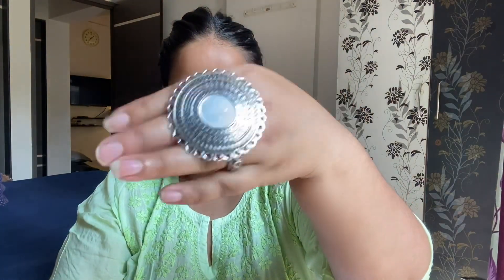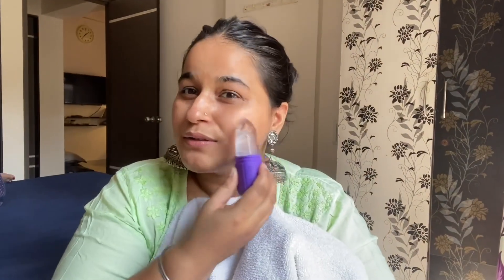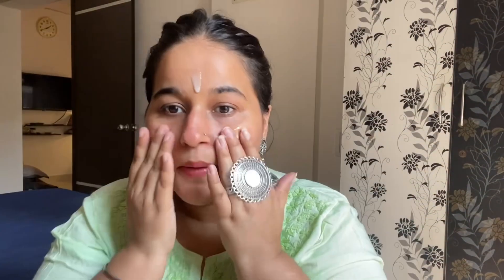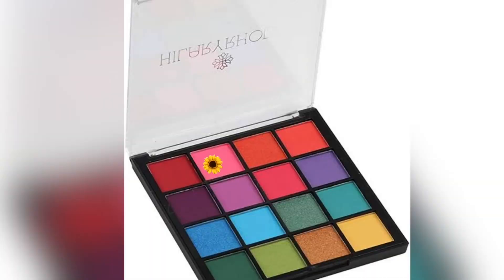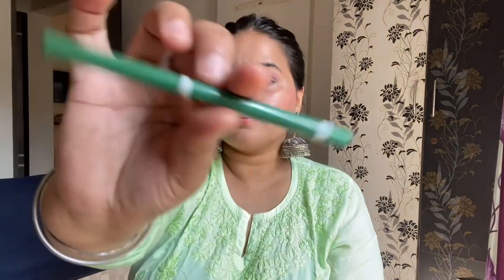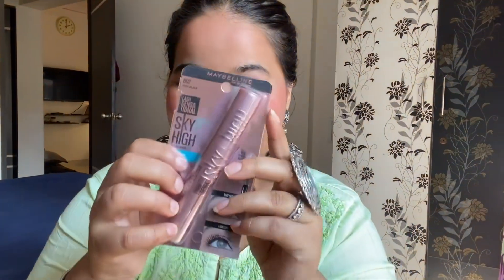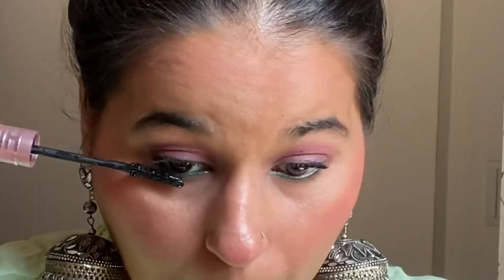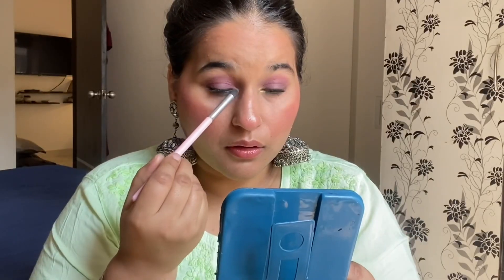Long lasting navratri(garba) day6 look 2023 💚Indian festival makeup/affordable makeup look🦋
Hello 🤗
I am neha dubey

"Sapajou - The Universe Needs You" is under a Creative

(CC-BY 3.0) license
o • © Bollywood (Copyright.

Plzz take a moment to...

Clean girl makeup look
Easymakeup
Durgstore makeup
Affordable makeup kit
Beginner's makeup look
Navratri 2023 navratri makeup ideas hindi makeup tutorials new YouTuber
Makeup Tips and trick
Makeup skin knowledge
Easy Colourful EYEMAKEUP with Quick Simple TIPS|
Bridal Makeup Tutorial " HALD|" bridal makeup tutorial makeup kaise karte hain?
basic makeup tutorial for beginners Colourful eyemakeup makeup videos waterproof makeup
Brush knowledge oily skin makeup
Pores Skin makeup
makeup tutorial step by step for beginners makeup tutorial Indian makeup tutorial video makeup tutorials videos makeup tutorial
makeup tutorial step by step eye makeup tutorial affordable & Easy
Pk makeup studio

Indian Sp34 eye makeup tutorial
Reception makeup look foundation makeup kit bridal eye shadow
eyebrow threading tutorial for beginners bride makeup unique makeup tutorial makeup tutorial for beginners
Indian eye makeup tutorial
eyebrow threading tutorial for beginners bride makeup unique makeup tutorial makeup tutorial for beginners hooded eyes professional makeup kit
Pakistani wedding
best loose powder bridal makeup kit how to use makeup kit makeup studio products beginners eye makeup